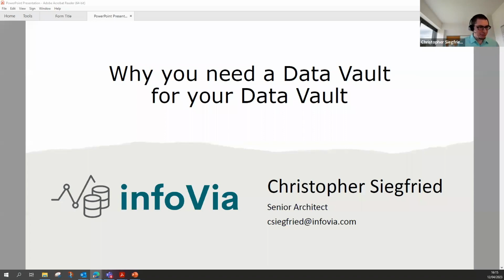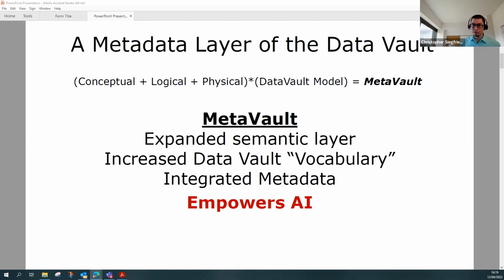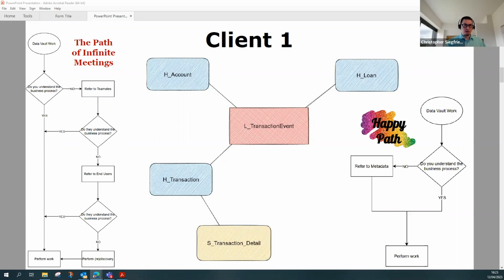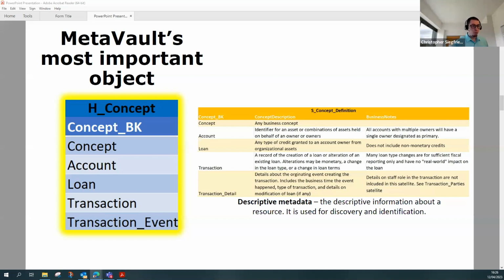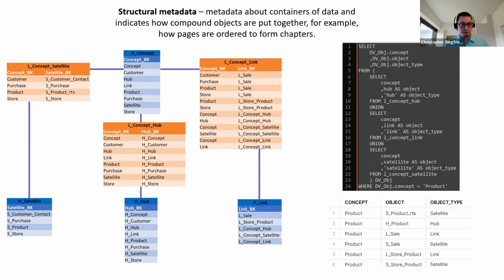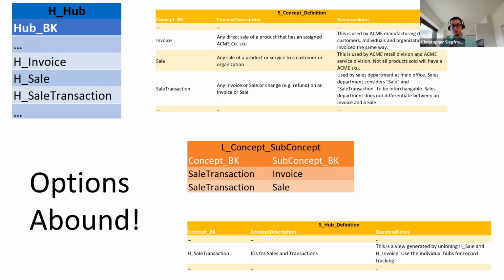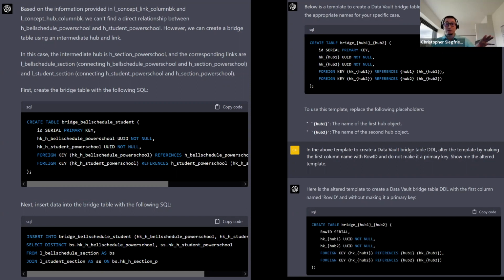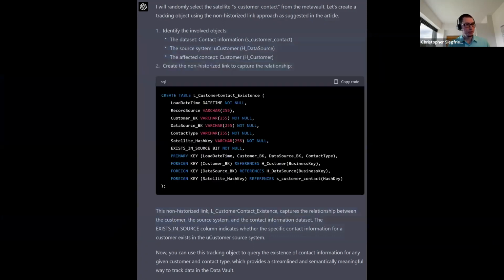Why you need a Data Vault for your Data Vault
Christopher Siegfried explains why you need a Data Vault for your Data Vault. He examines how Data Vault knowledge and metadata can be captured and leveraged by adding a MetaVault layer to the Data Vault.

As a Data Vault grows, we are further challenged to track the organisational knowledge as well as the knowledge of the Data Vault itself. As data modellers, we represent this knowledge as best we can with smart keys for object names and standardised relationships between the objects, but these are shallow channels and much of the information we use to build the vault is never captured.

This knowledge and metadata can be captured and leveraged by adding a MetaVault layer to the Data Vault.  Watch to learn more!

Christopher is a Senior data architect at InfoVia with over a decade of experience. He specialises in ontology mapping, metadata management, and the DataOps methodology.